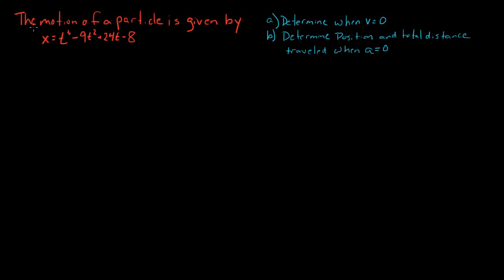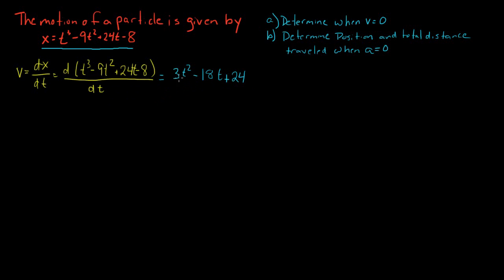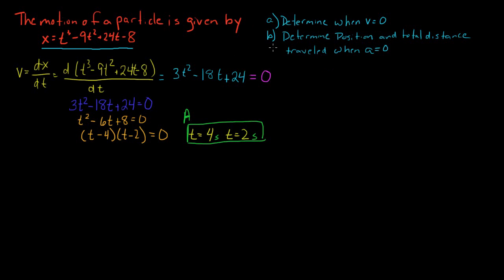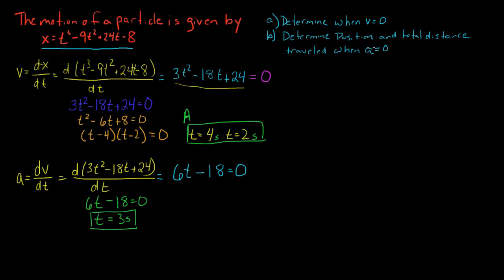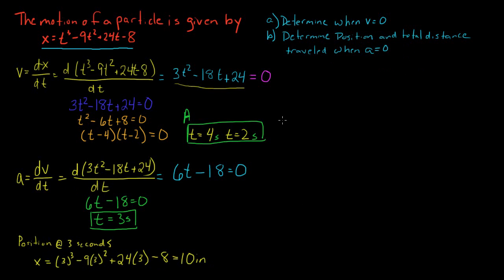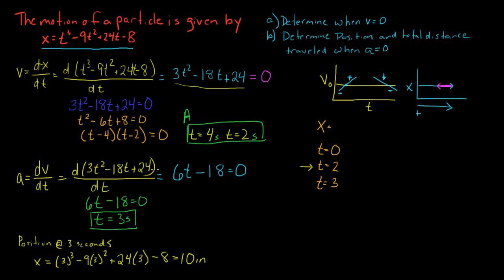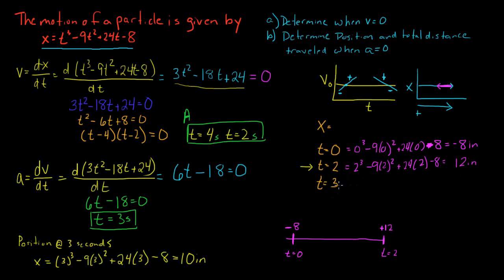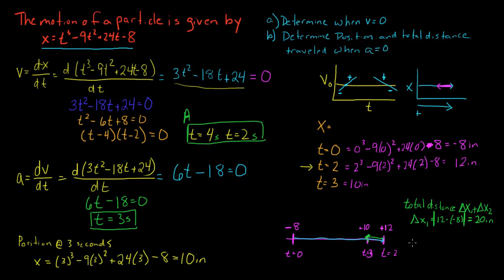Dynamics - Motion of a Particle (P11.6 Beer)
MCE 263 (URI) Spring 2015

Vector Dynamics for Engineers, 10th Edition Beer

Problem 11.6